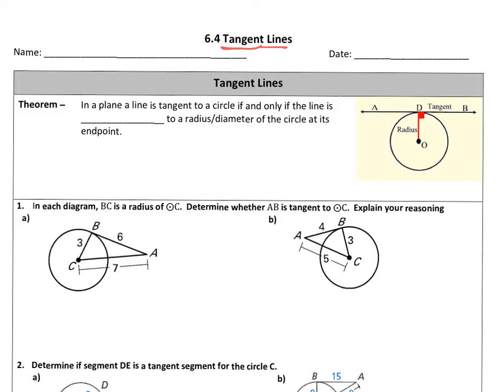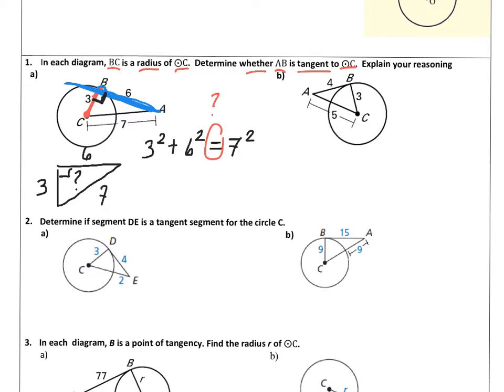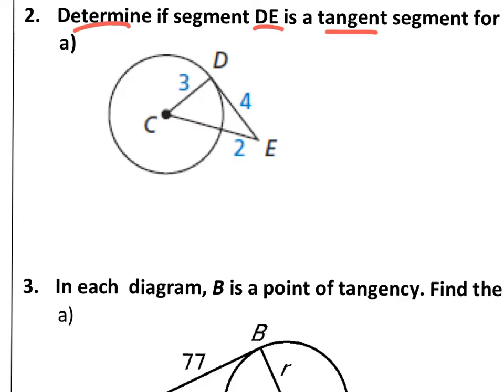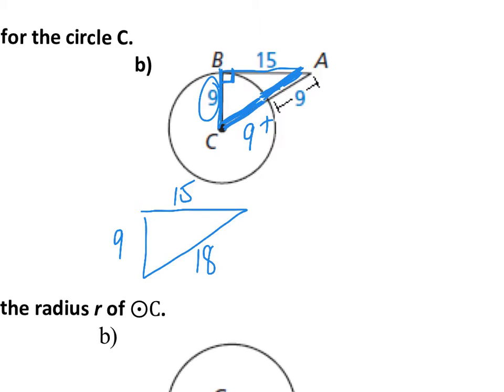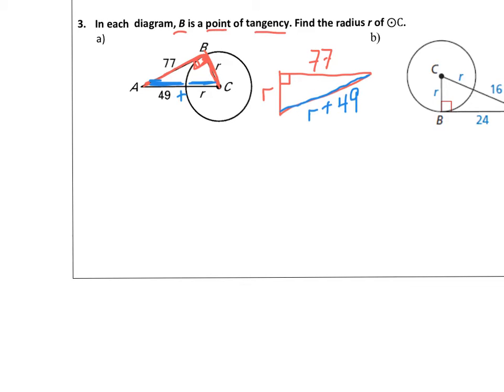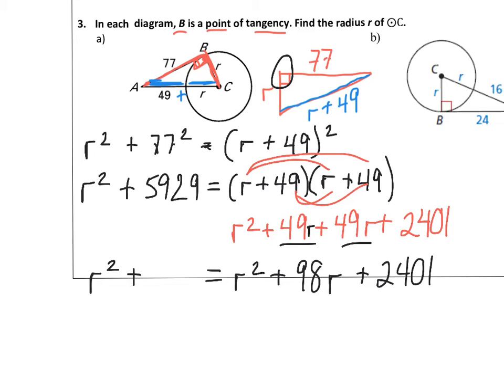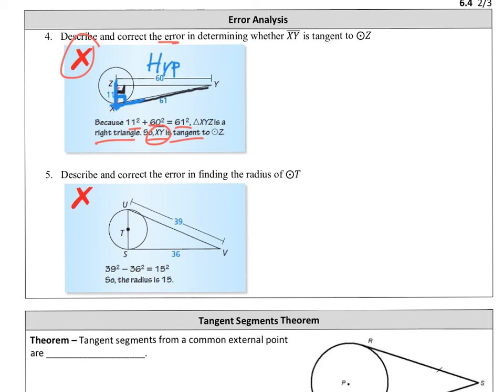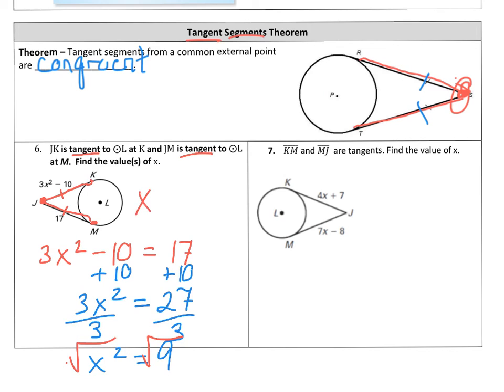Properties of Tangent Lines in Circles (College Section 8.4)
In this video I review the properties of Tangent lines in circles.
-Radius and Tangent intersecting
-Two tangents intersecting outside of a circle